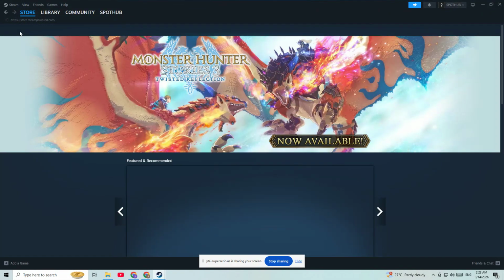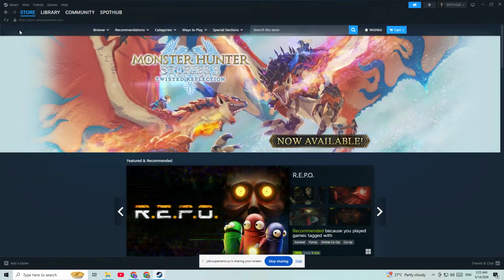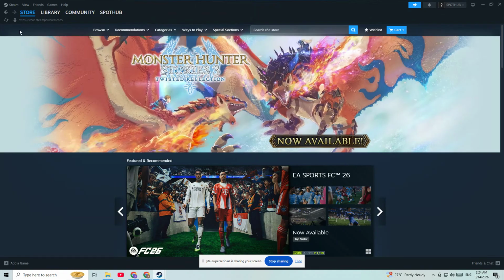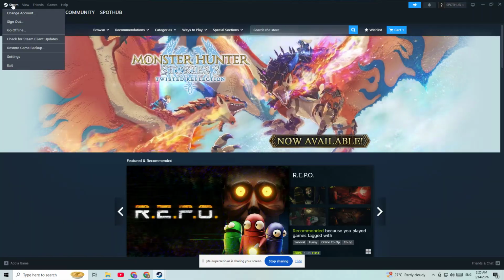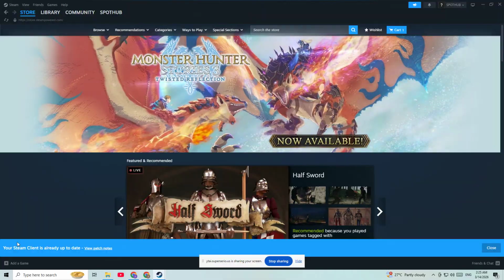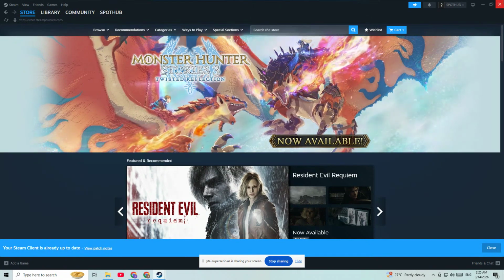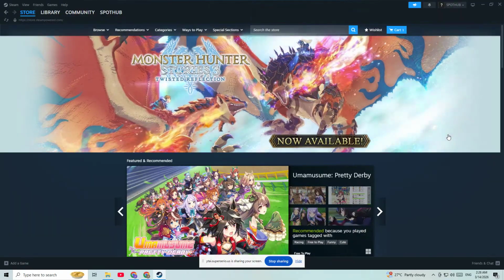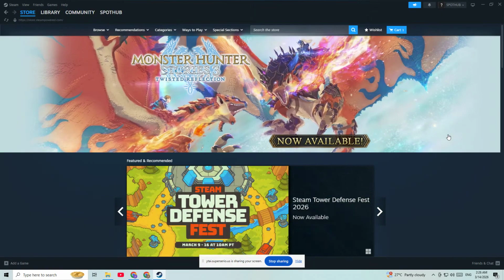How To Update Steam To Latest Version (2026 Easy Guide)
Learn the quickest way to manually update your Steam client to ensure peak performance and security for your PC games. This tutorial covers triggering the manual update check and correctly restarting the application.